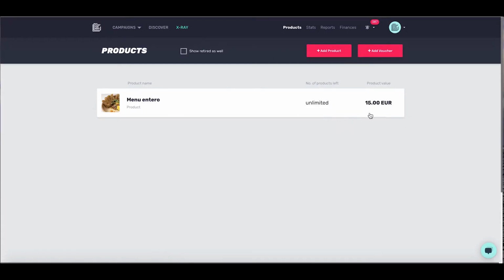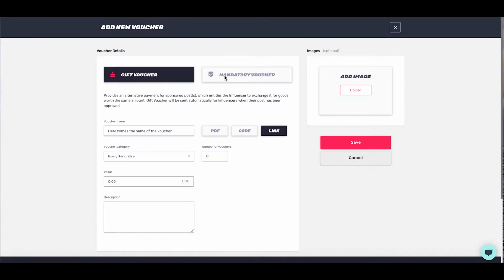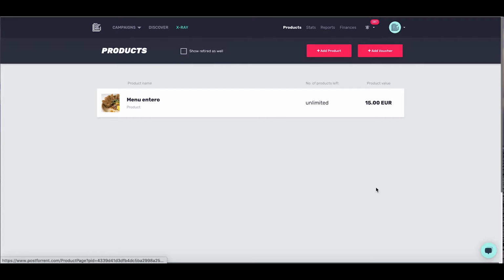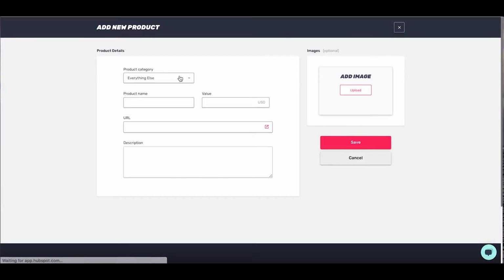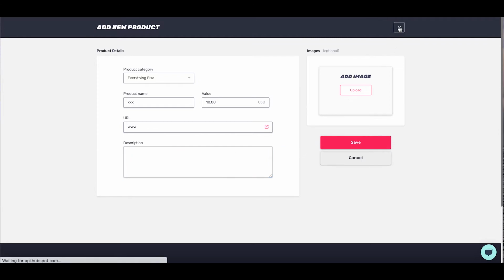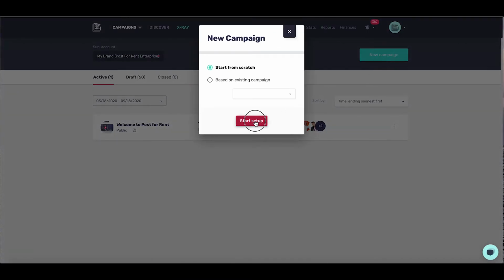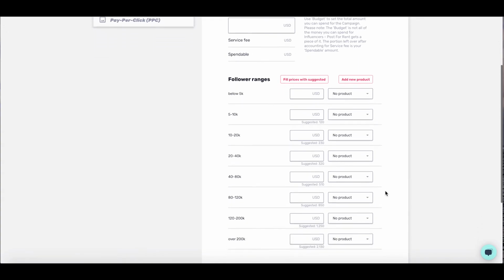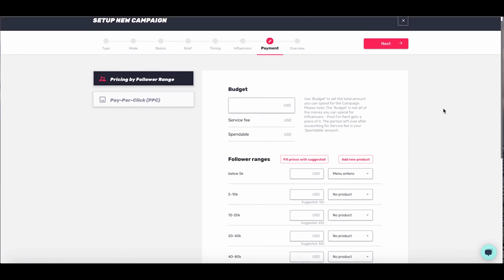Post For Rent / Platform features - Paying with product